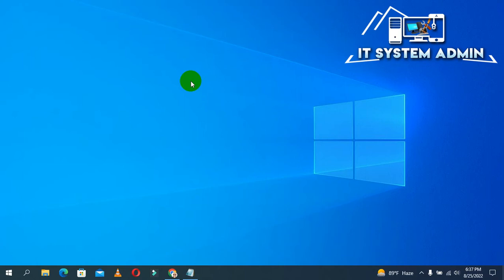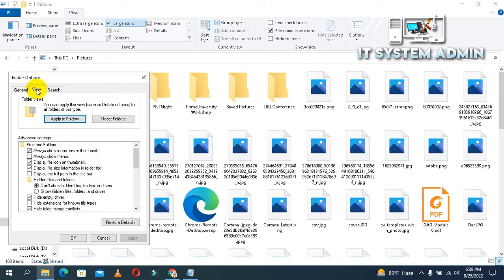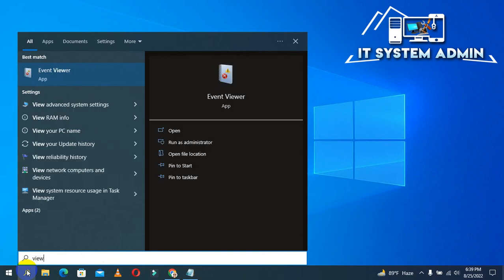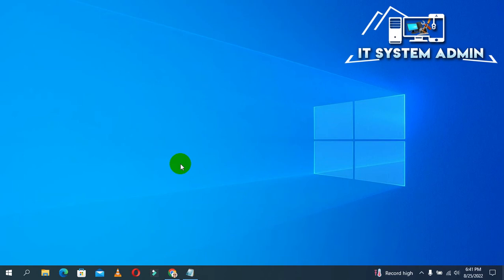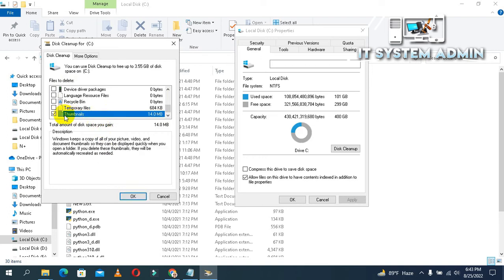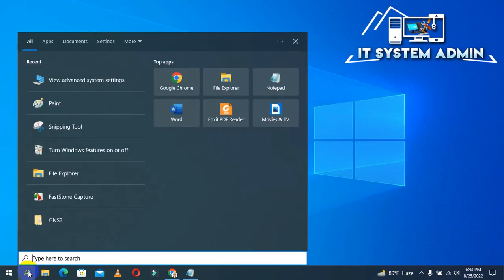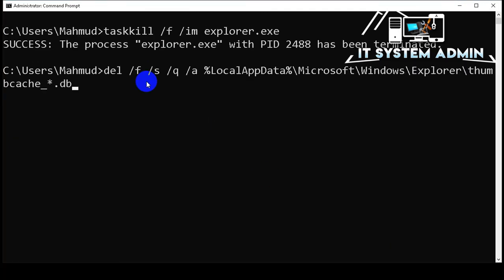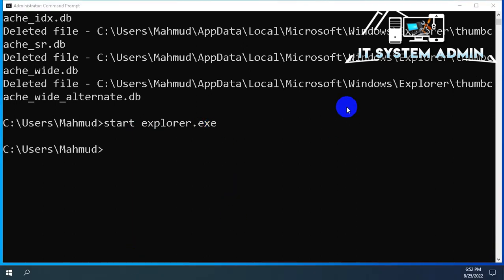how to fix image thumbnail not displayed in windows 10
how to fix image thumbnail not displayed in windows 10 | picture thumbnail not showing |

Fix Windows 10 Picture Thumbnails Not Showing
Often, thumbnails of image files are not visible in File Explorer folders on Windows 10. You can see image file icons with .jpeg, .png or other file extensions, but no thumbnail preview of the photos. This post shares 8 methods to fix ‘photo thumbnails not appearing’ issue on Windows 10 PC. It also shares the best photo repair software – Stellar Repair for Photo in case there is corruption in the image files.
Wrong thumbnails or no thumbnails could be a Windows OS bug or file systems error caused due to corruption in files or drive.

Windows File Explorer settings to show thumbnails can get disabled and show image file icons without picture preview. Other than these, if thumbnail cache files get corrupt, then too, you won’t be able to preview pictures in File Explorer folders. It is also possible that your photos are corrupt due to which thumbnails are not visible in the folder.

However, Windows allows you to troubleshoot the problem. Here we bring the various methods to try in Windows 10 and fix the ‘picture thumbnails not showing’ issue.

Methods to fix image thumbnails not showing